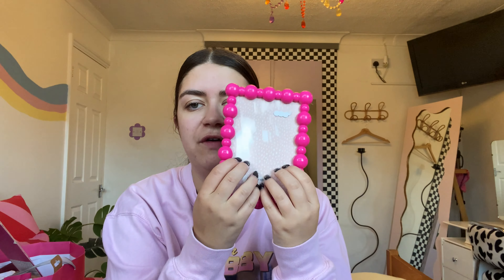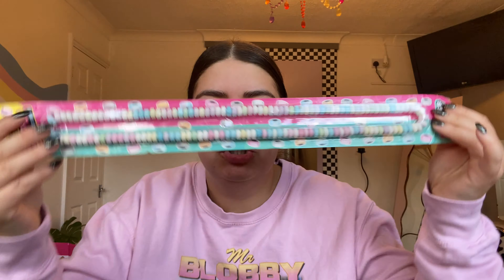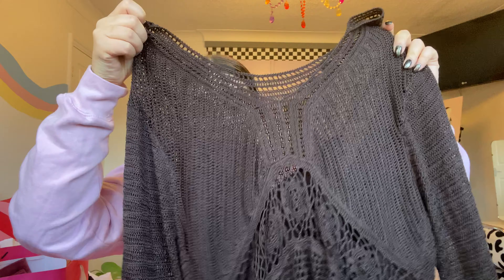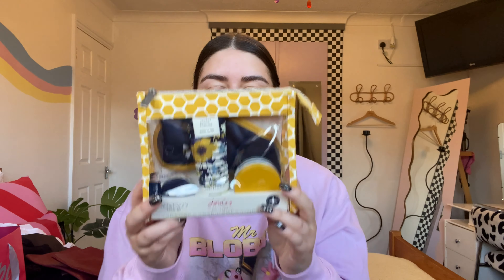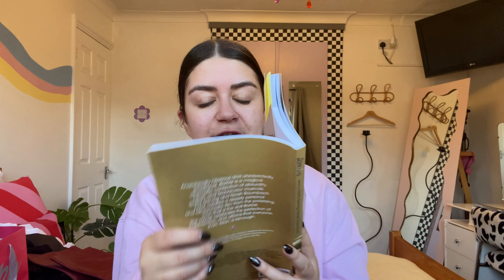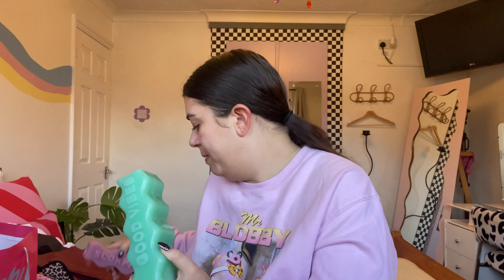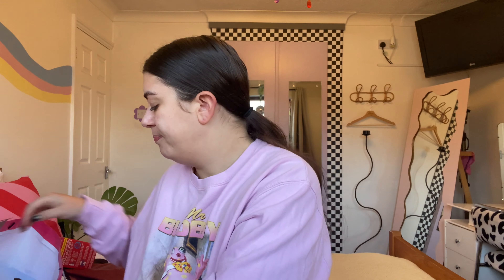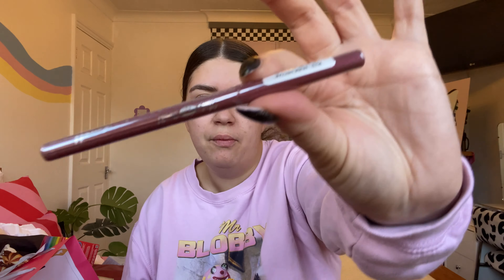WHAT I GOT FOR MY BIRTHDAY 2024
A bit about me:
Hello Everyone I’m Amy Lorenz, I’m 23 and I am from Essex. I make videos on Sustainable Fashion, Body Positivity & Vlogs. 🥰